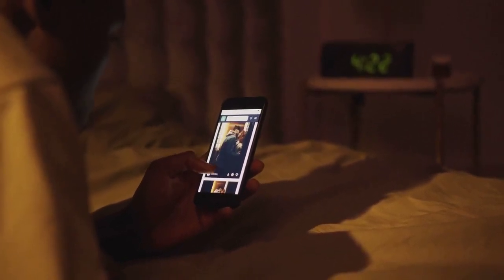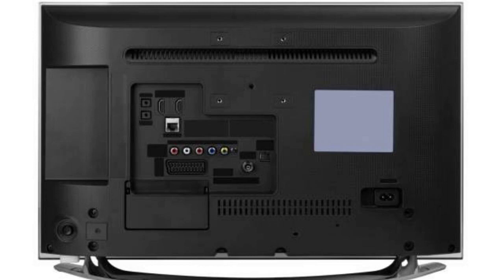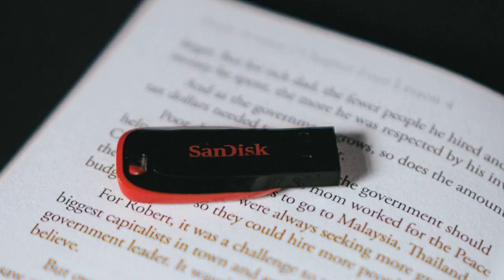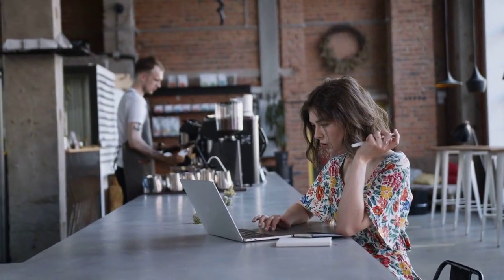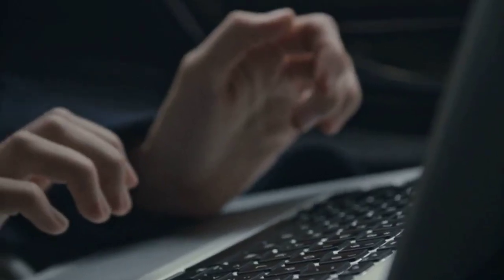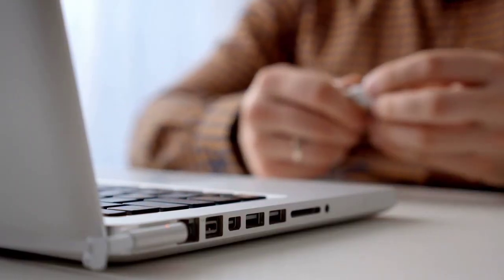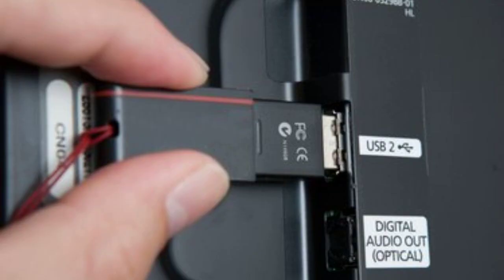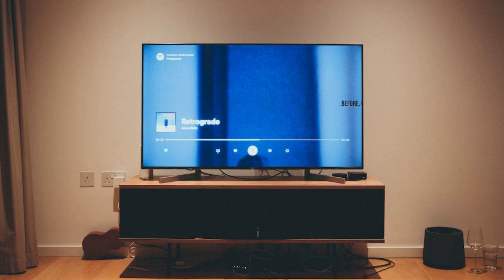Easy Steps: How to Connect and Use USB on Hisense TV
In this video tutorial, we will guide you through easy steps on how to connect and use a USB device on your Hisense TV. Whether you want to watch your favorite movies, view photos, or listen to music conveniently on the big screen, utilizing the USB functionality of your Hisense TV can enhance your entertainment experience.